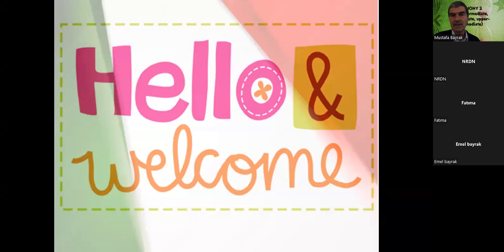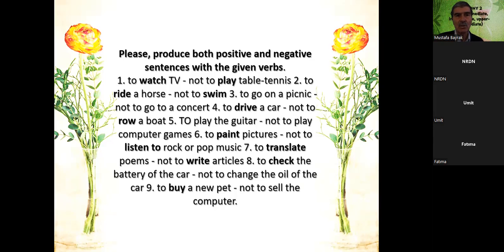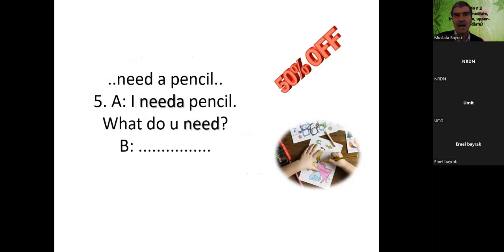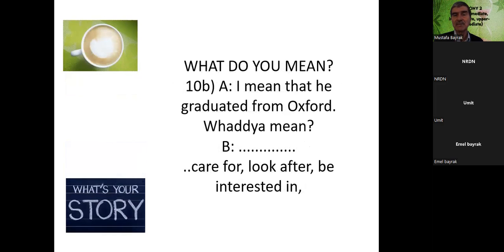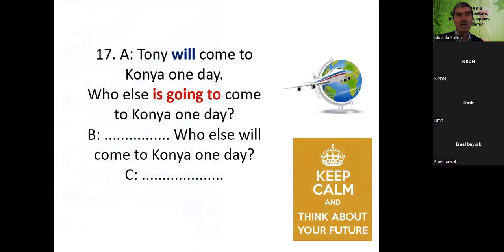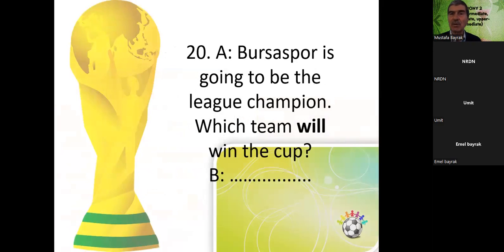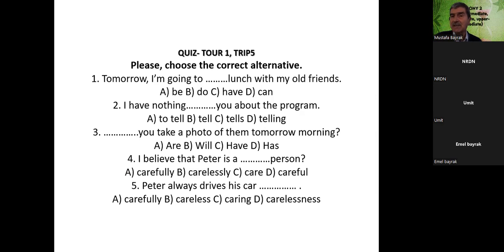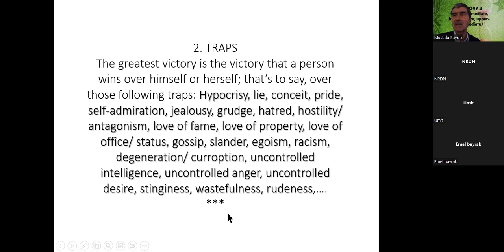2 1 5 BE GOING TO I’m going to cycle tomorrow. What are you going to do tomorrow?